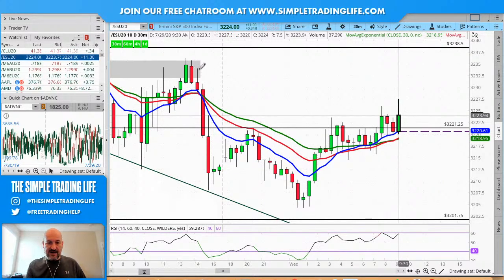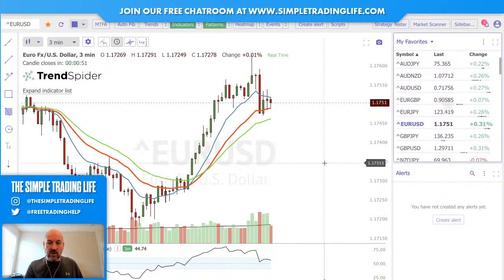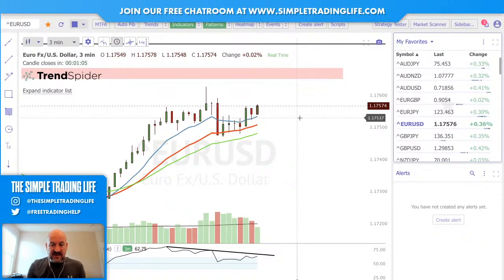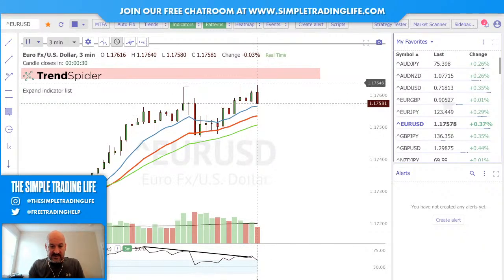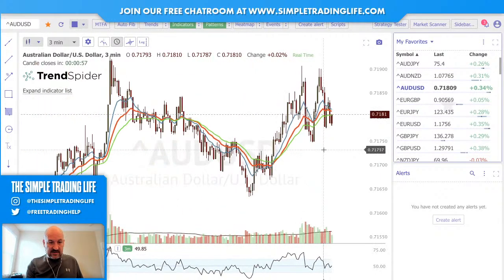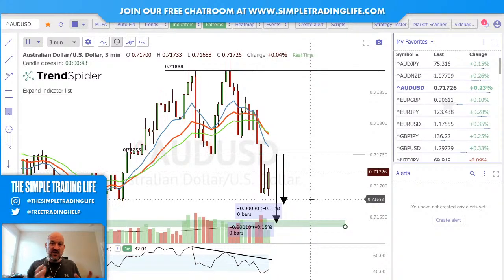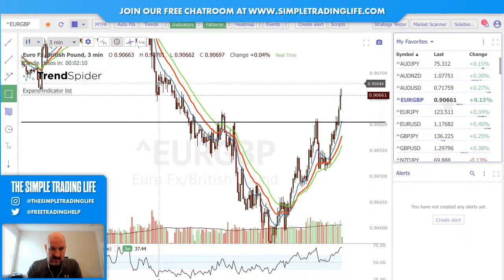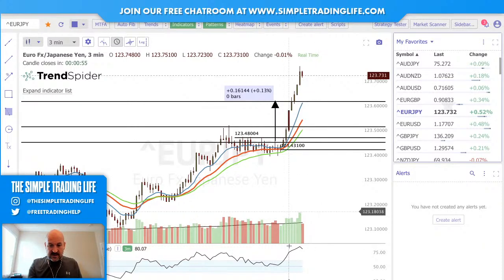Live Stream | The Simple Trading Life l Scalping - Day Trading - Analysis (7-29-2020)